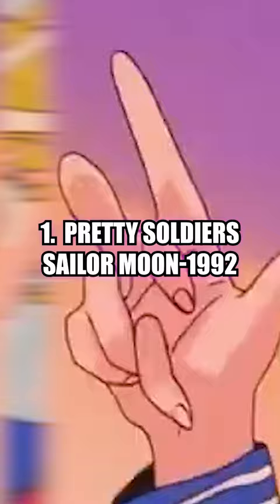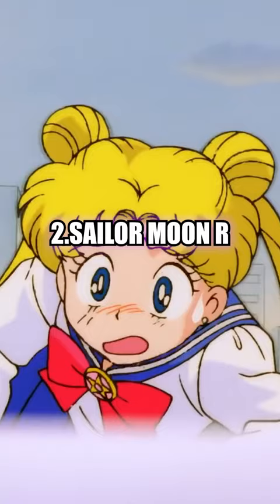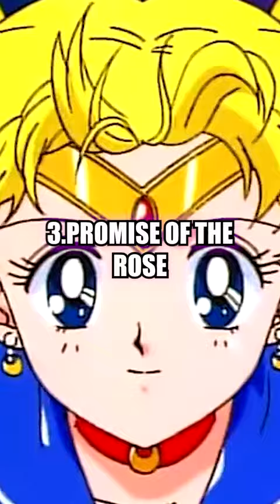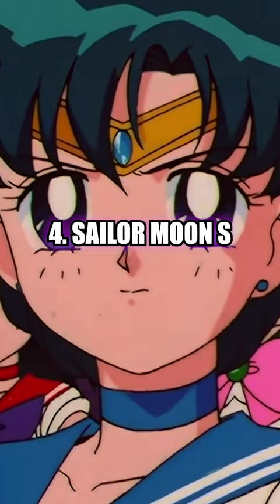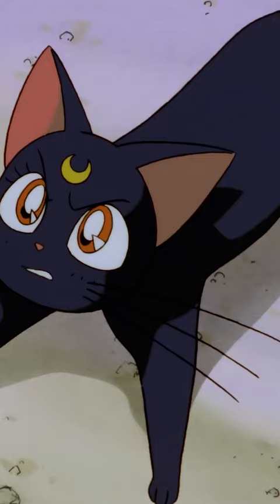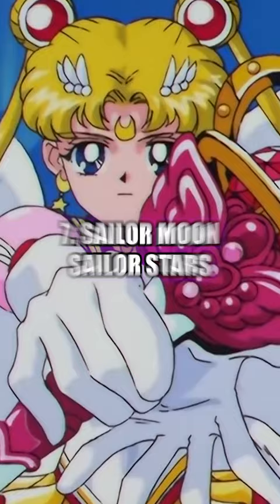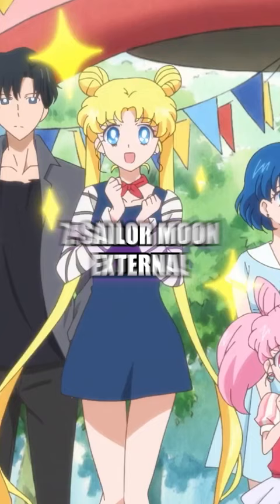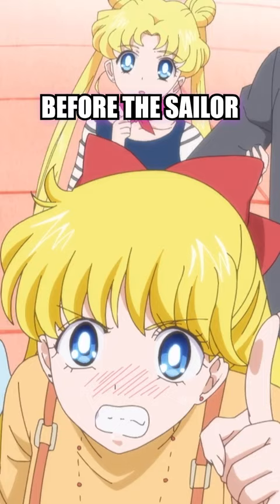Sailor Moon Watch Order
Who's exicted for the new Sailor Moon movies coming this month
Here is the best watch order to
SAILOR MOON SERIES

Pretty Solider Sailor Moon 1992